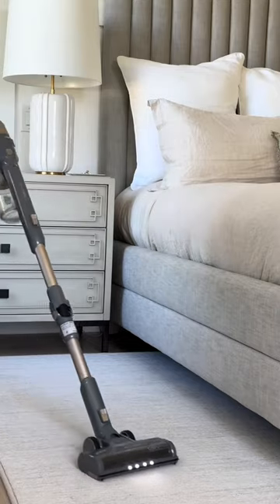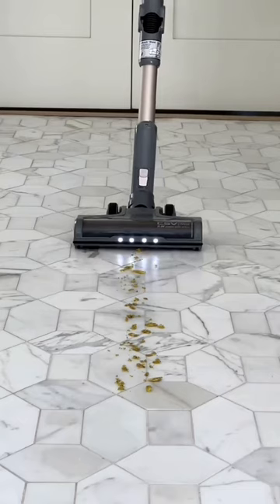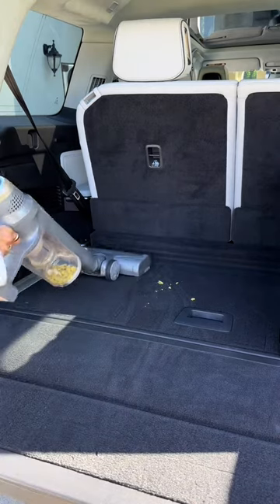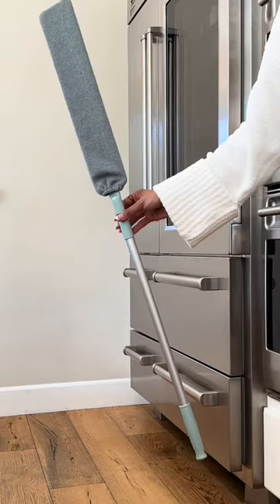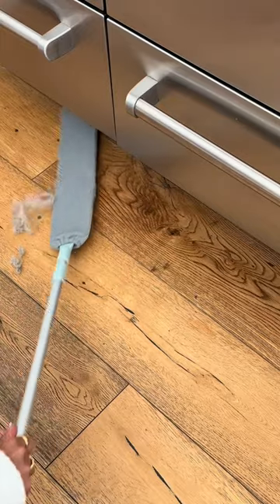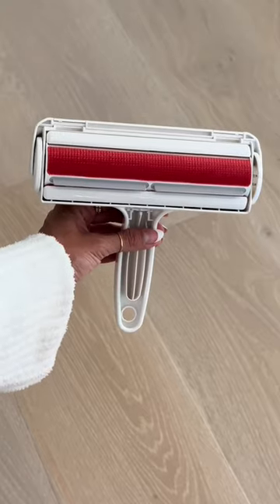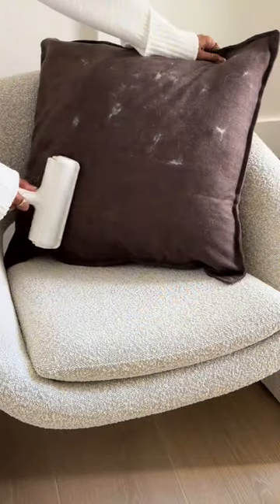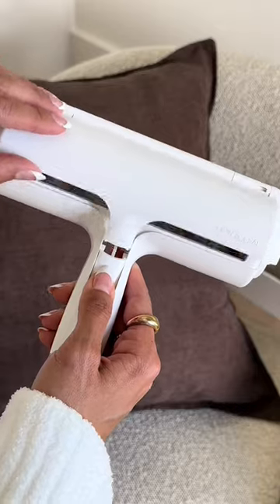TIKTOK MADE ME BUY IT AMAZON MUST HAVES AMAZON FAVORITES 2024 | Amazon fins d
AMAZON MUST HAVES 2024 | Items You Didn't Know You Needed! ,
AMAZON MUST HAVES AMAZON FINDS TIKTOK MADE ME BUY IT  ,
TIKTOK MADE ME BUY IT AMAZON MUST HAVES AMAZON FINDS ,
TIKTOK MADE ME BUY IT AMAZON MUST HAVES AMAZON FAVORITES"
tiktok made me buy it amazon must haves  amazon finds 2024 | tiktok compilation
Amazon Must Haves That TikTok Made Me Buy It  | TikTok Trend Compilation

amazon must haves that tiktok made me buy it in 2024 | amazon finds in tiktok tiktok compilation

amazon finds  in tiktok shorts

AMAZON MUST HAVES THAT TIKTOK MADE ME BUY IT 2024 | amazon favorites and amazon finds